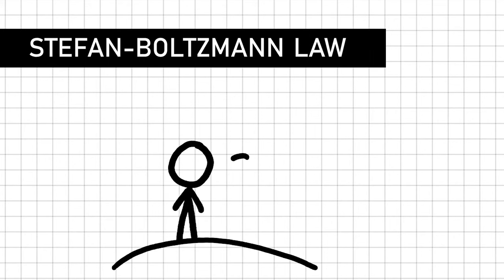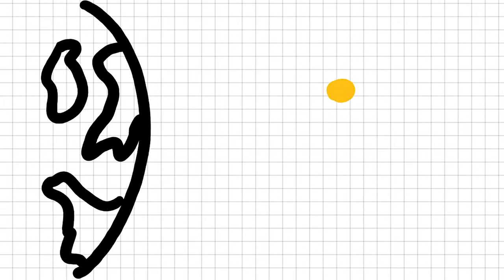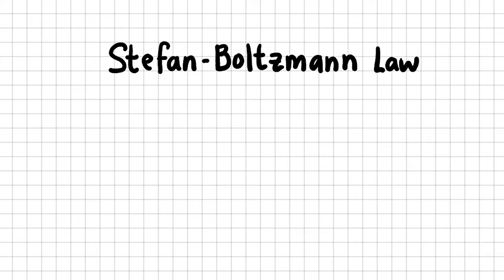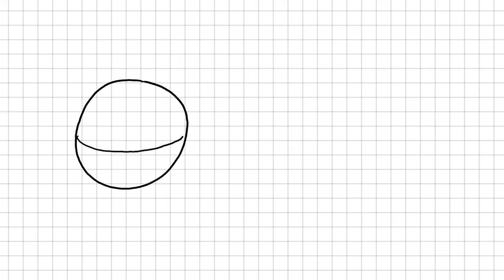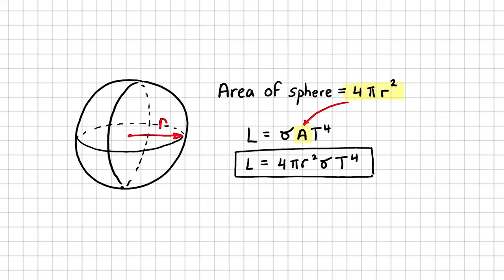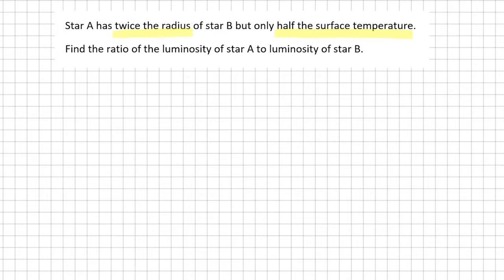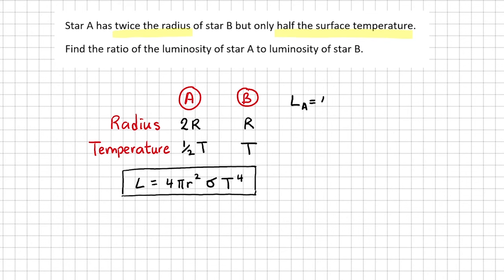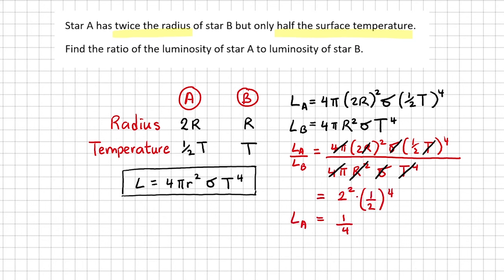The Stefan Boltzmann Law - A Level Physics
Instead of referring to brightness, astrophysicists tend to look at a star's luminosity. Stefan Boltzmann law tells us that luminosity is dependent on a star's surface temperature and its surface area.